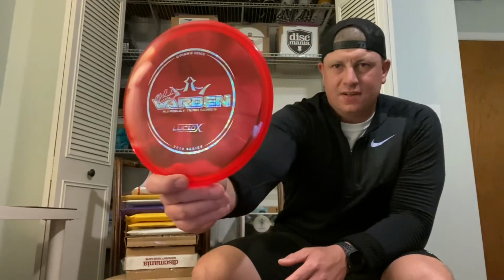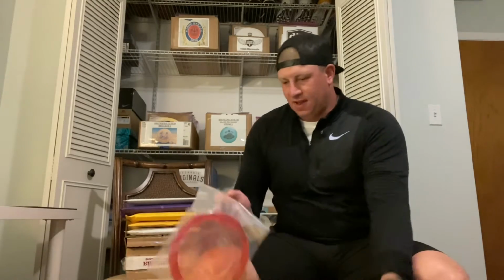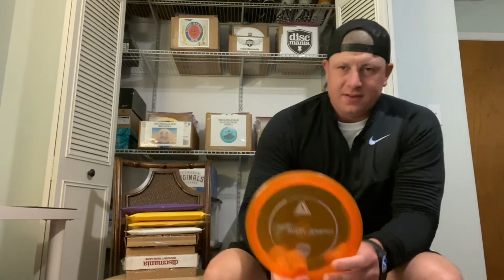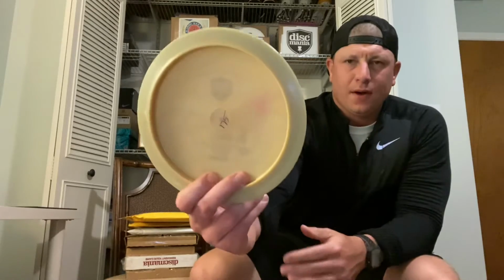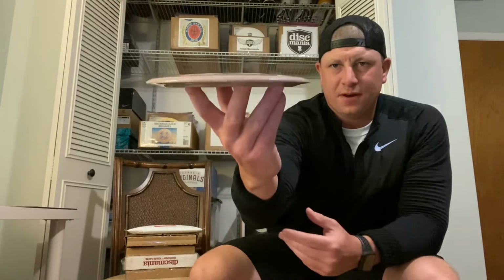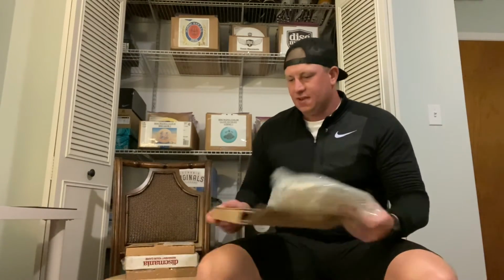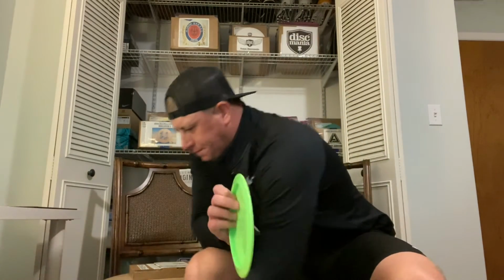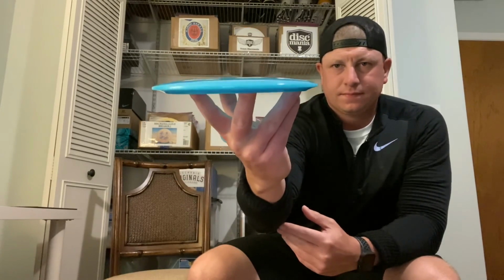Eldridge Video Mail Call Episode 47